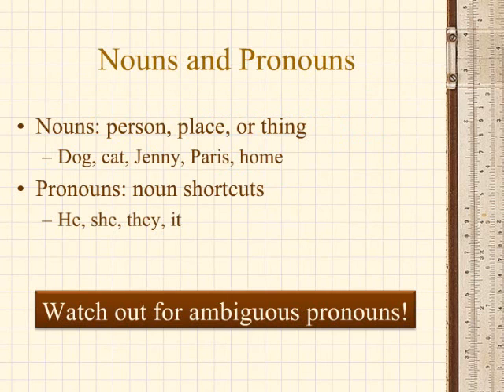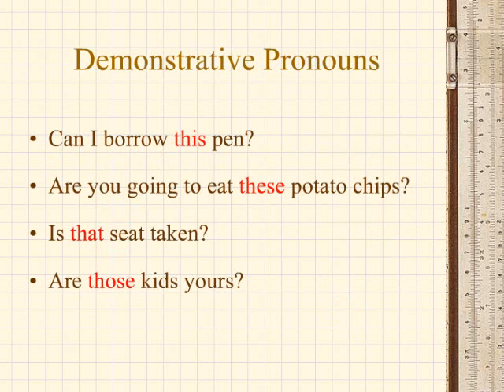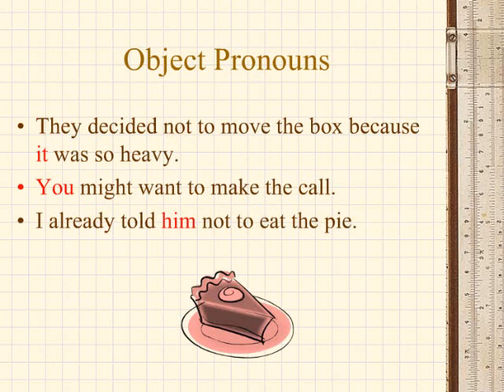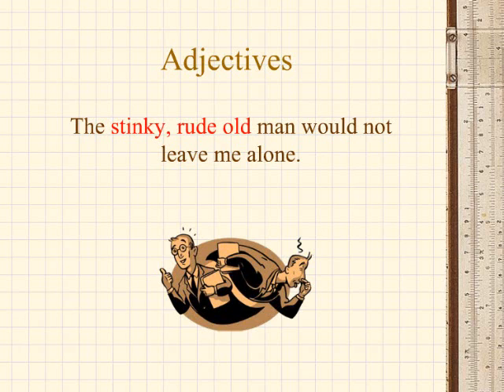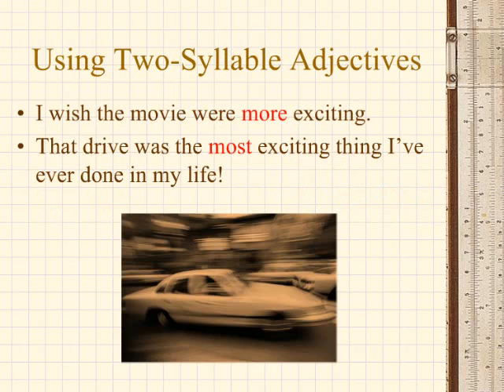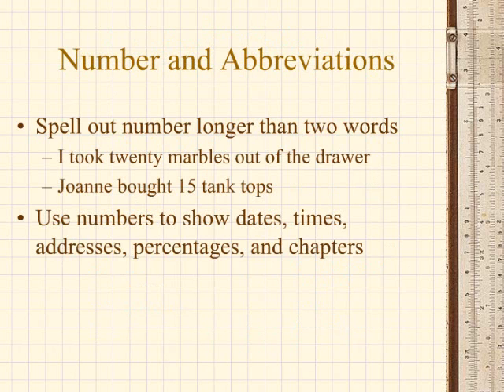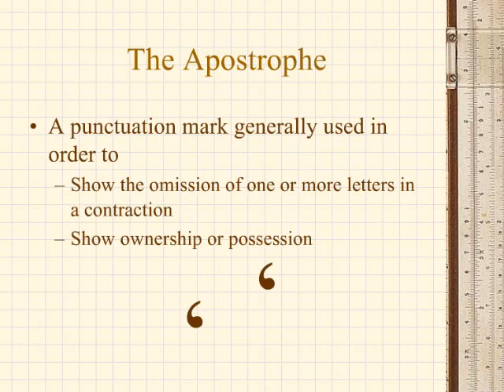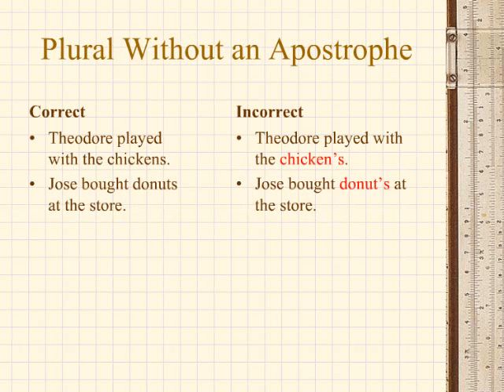Week 4 Lecture 2